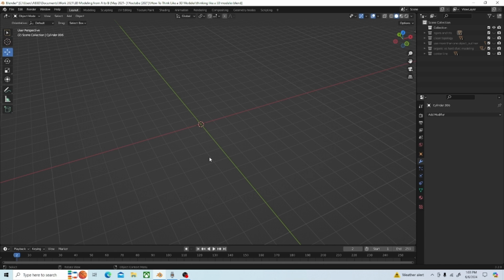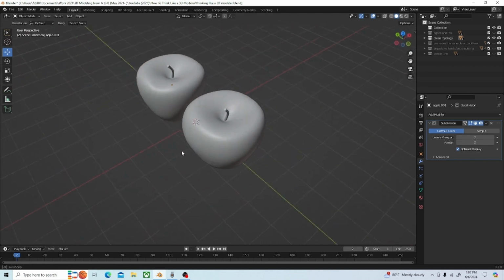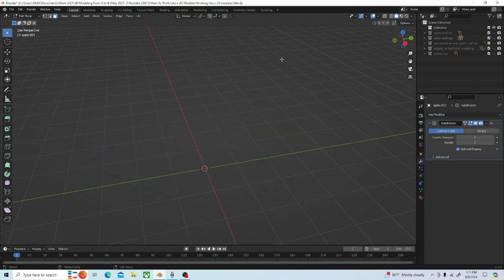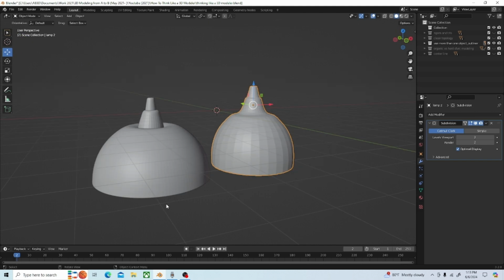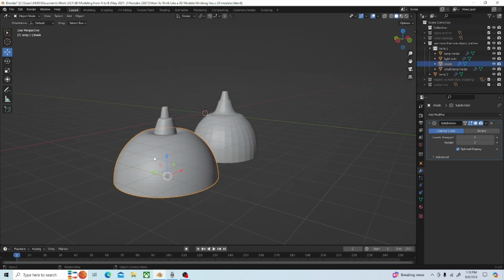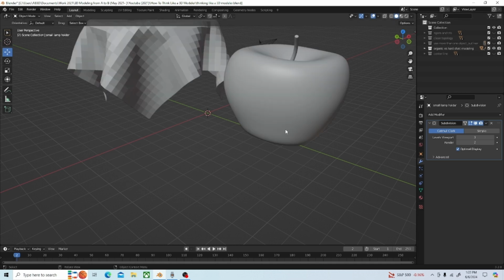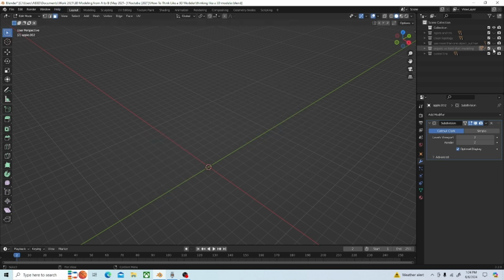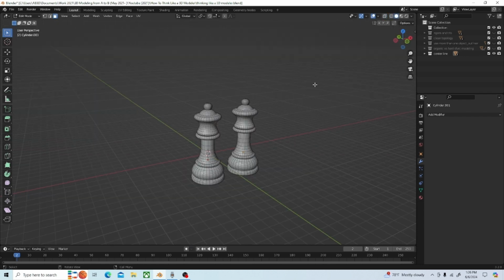How to Think Like a 3D Modeler Part 1: Things to Keep in Mind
In this video, you will learn what to avoid and what you should do to be an effective 3D modeler for an animation pipeline.